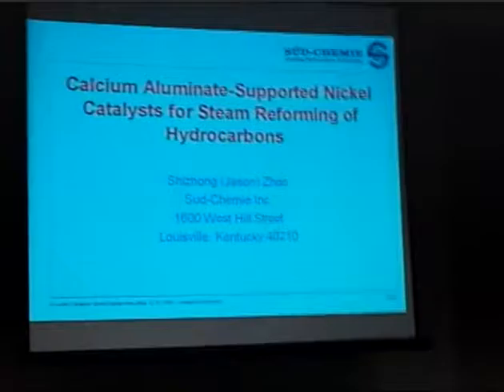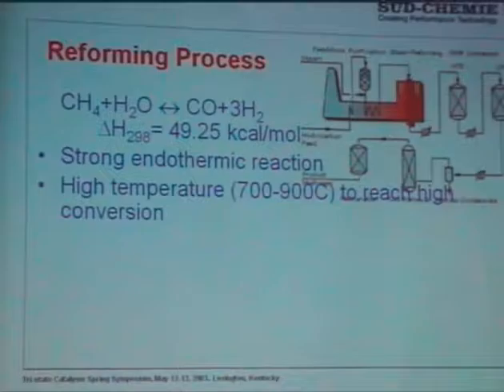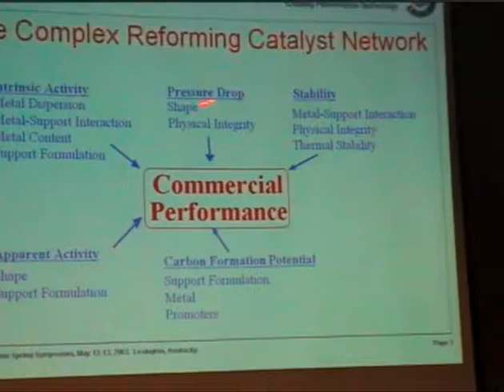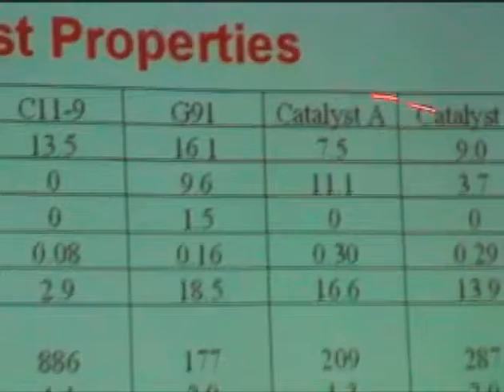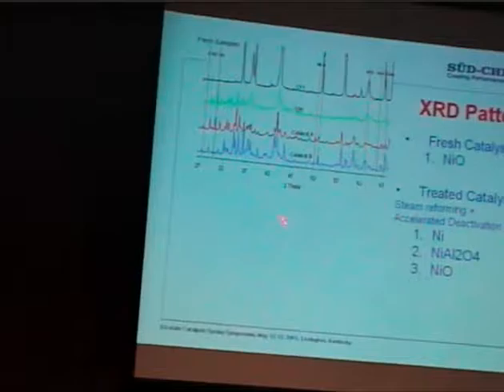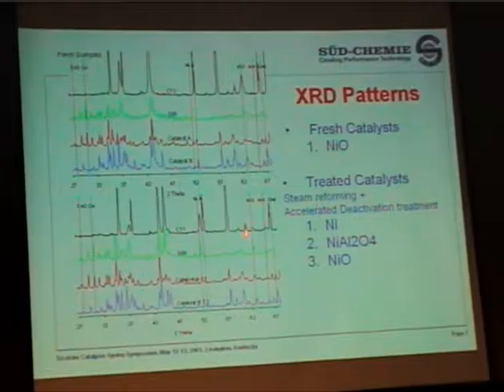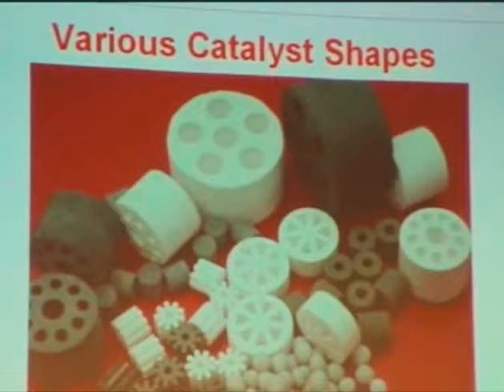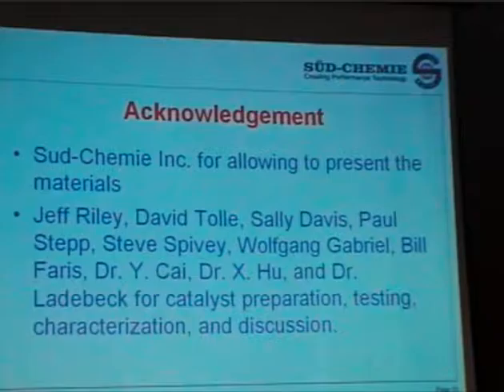Jason Zhao: Ni on Ca aluminate for steam reforming of HC's (tristates spring 2003)